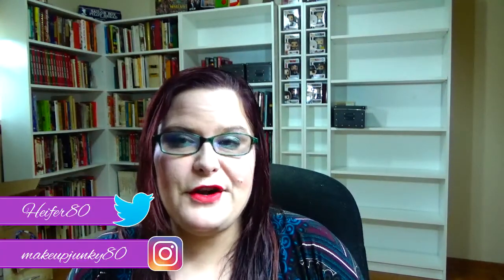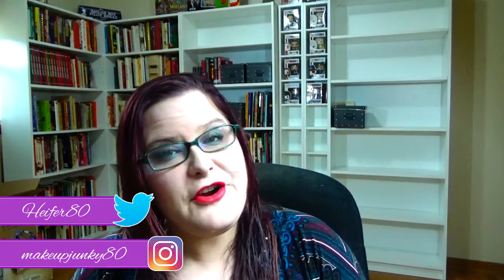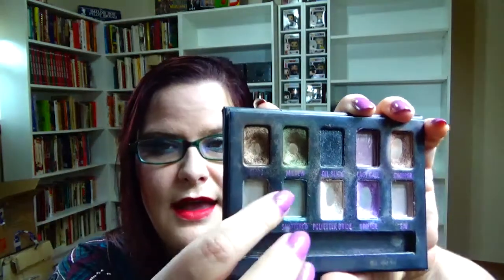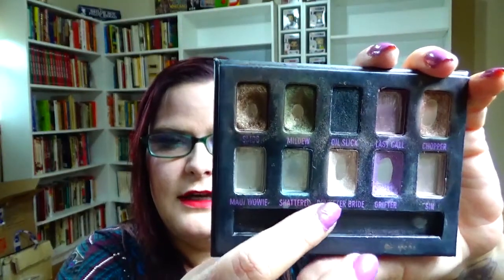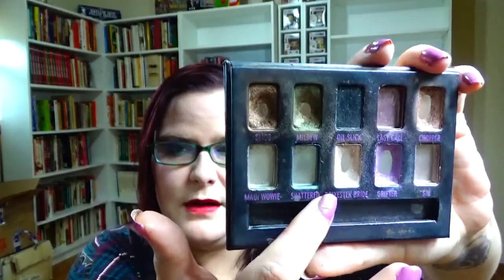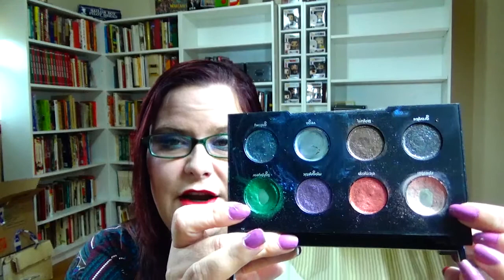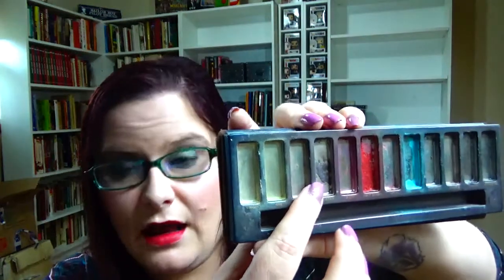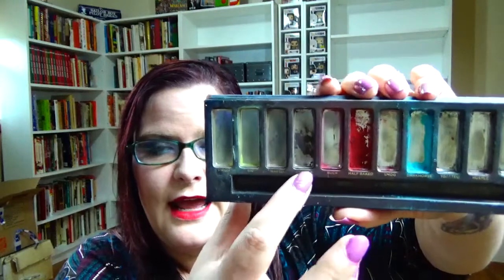Eye ❤️ Christmas Project Pan Intro!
This project starts 10/10 and ends 12/26 with monthly updates. I will be doing my updates on the 9th and end this on Christmas Eve. The point of this project is to hit goal or finish 6 eyeshadows by Christmas. It will be tough but I think it can be done...or I am nuts. Either way this will be a fun challenge! Rebekah always comes up with the best ideas.